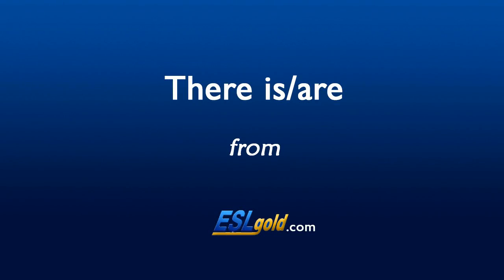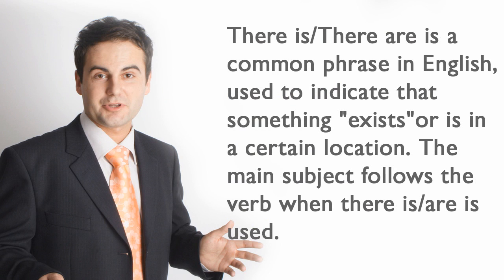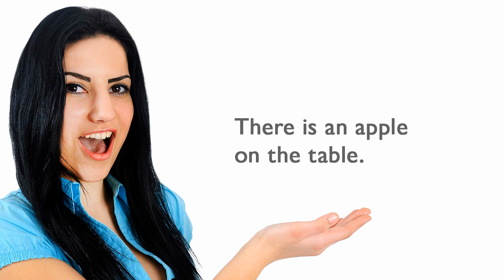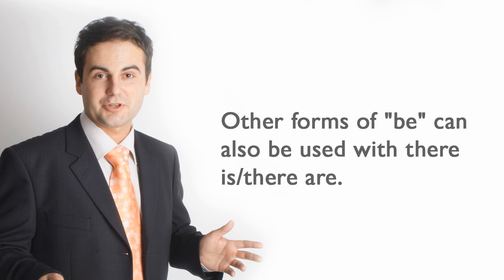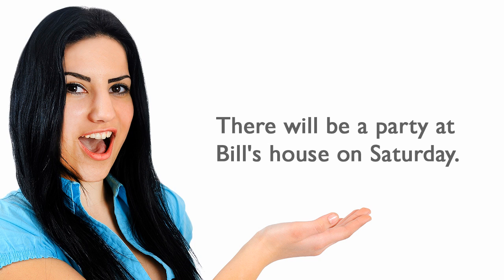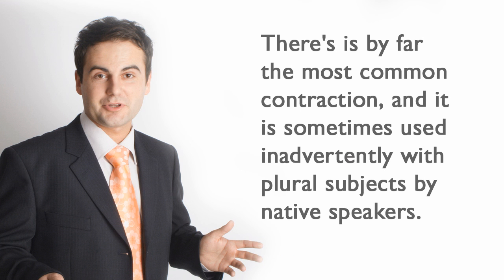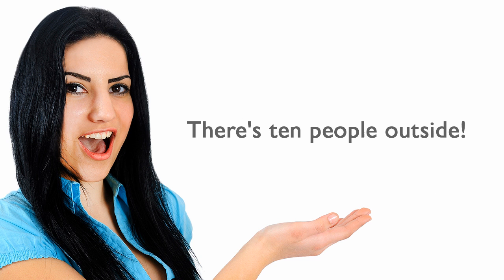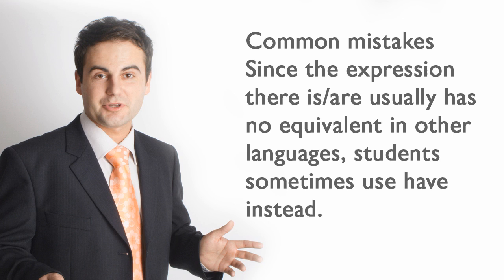Free English Lessons: There is / There are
In this video, ESL students will learn about using these terms in English properly. The expressions "there is" and "there are" can be quite confusing in English.  This lesson is designed to help teachers and students of English as a second language (ESL) understand how to use this important grammar structure.  ESLgold.com is the world's largest repository of ESL learning resources, including, videos, examples, quizzes, tests, and tools. today and start learning English faster and easier than ever before!